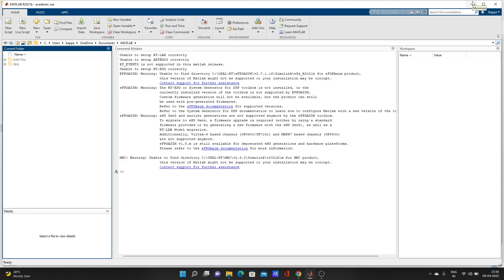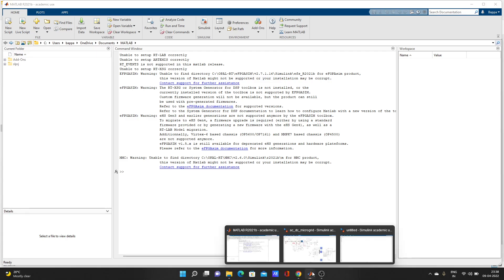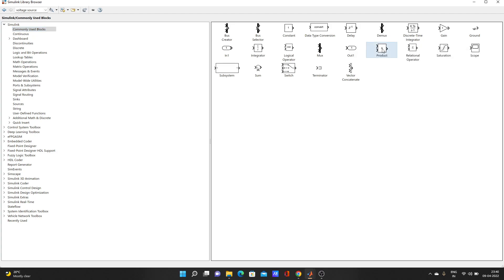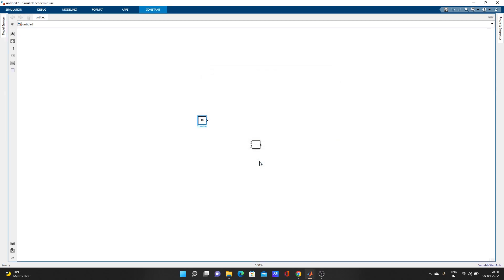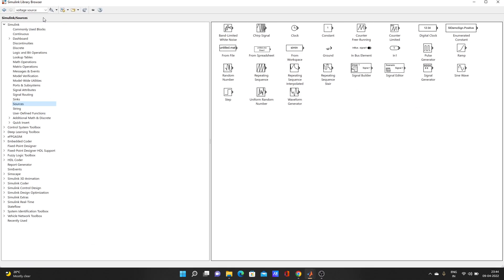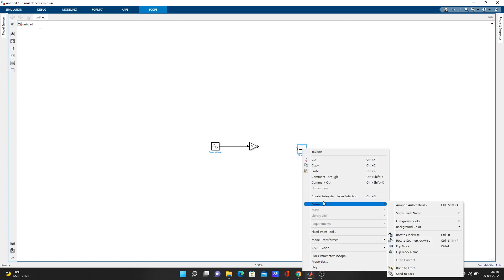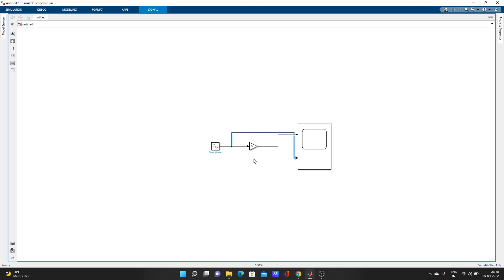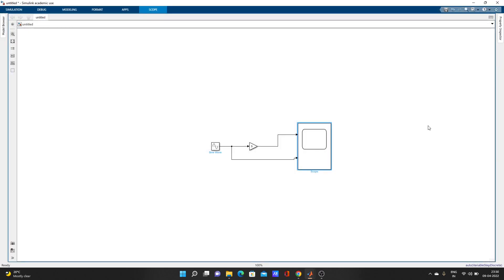How to build a simple model in simulink MATLAB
MATLAB tutorial video for beginners.